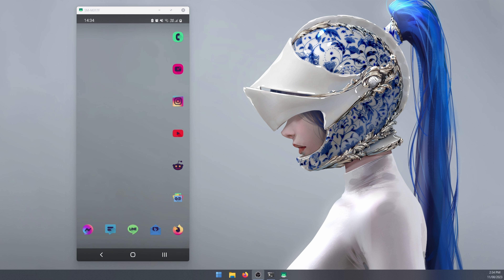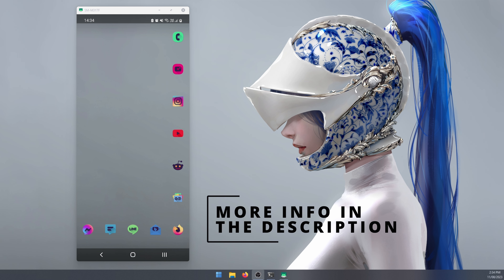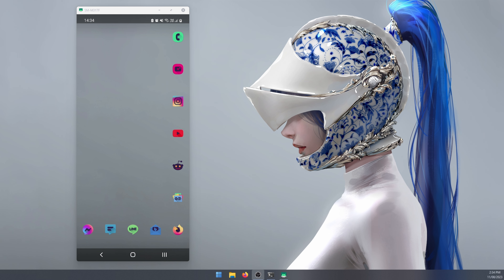SCRCPY Black screen in apps & Lock screen.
In this video we'll look at why some apps only show a black screen when you are using SCRCPY to screen mirror your Android device.